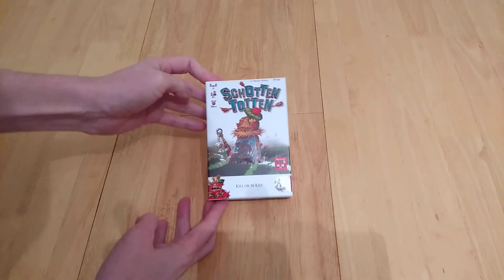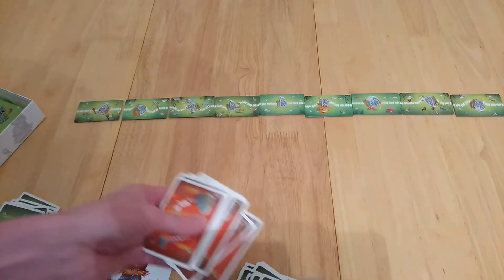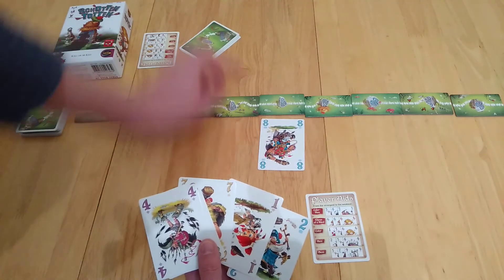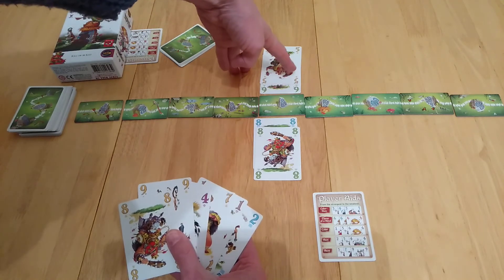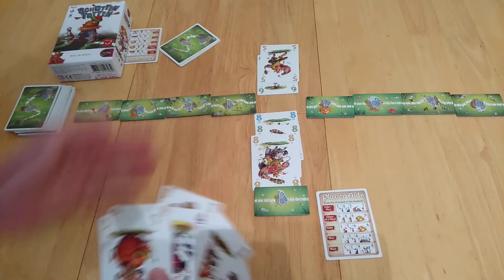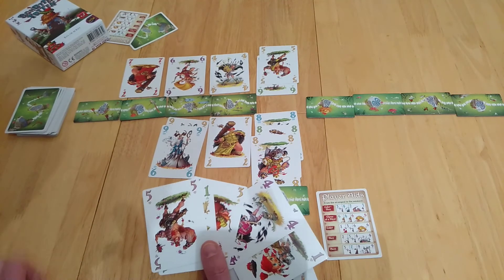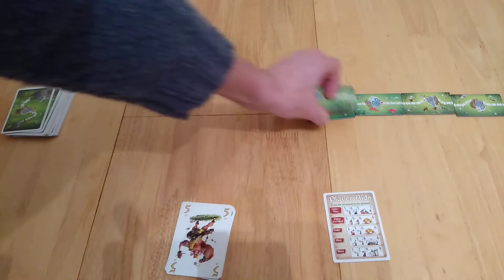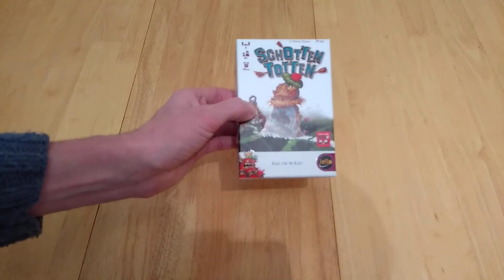Schotten Totten board game how to setup play and review * Amass Games * abstract strategy cards